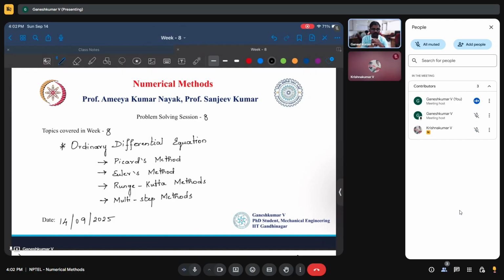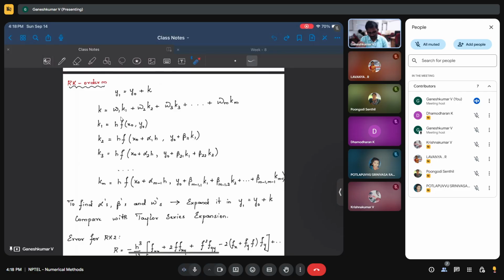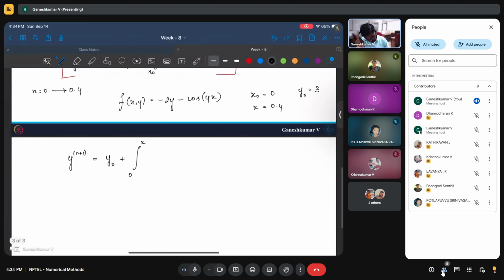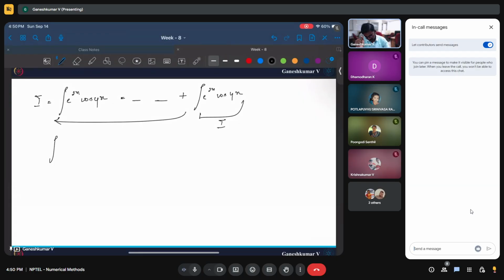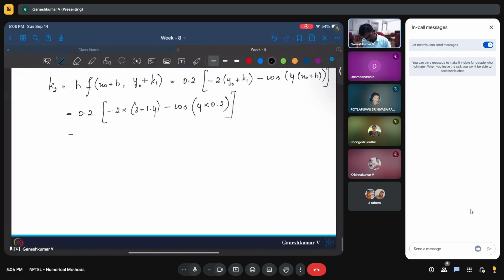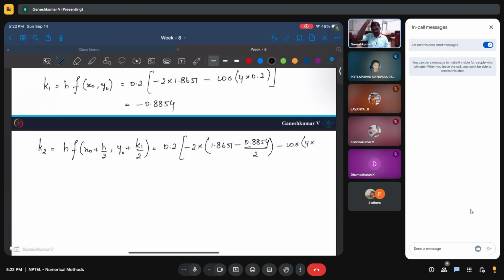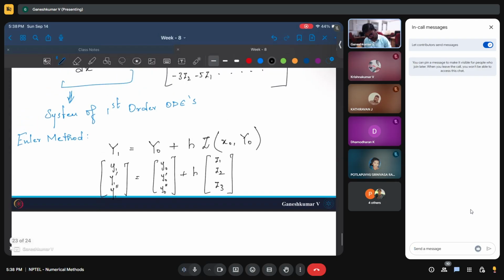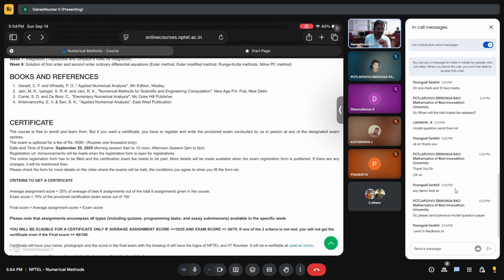Numerical Methods - Live Session - 8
Course: Numerical Methods - NPTEL - IIT Roorkee
Session: 8
Date: 14-Sep-2025